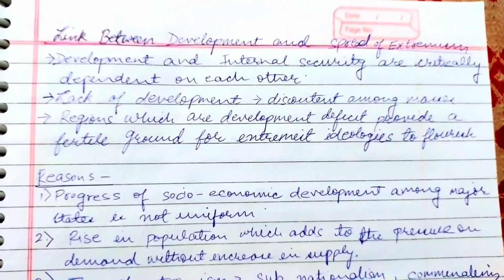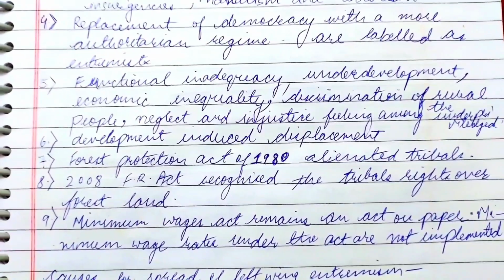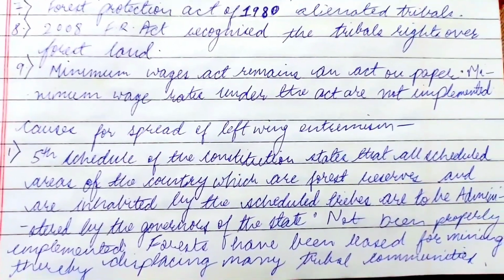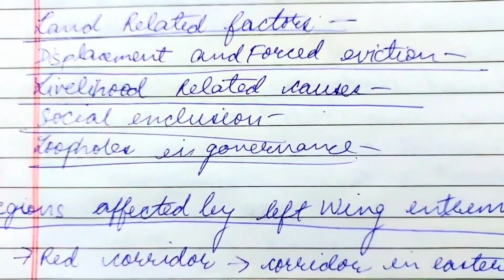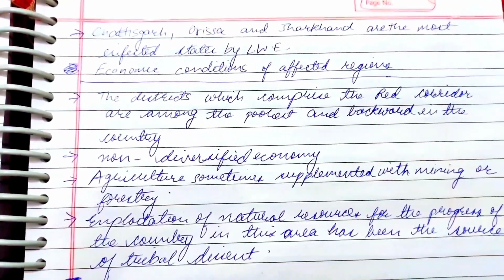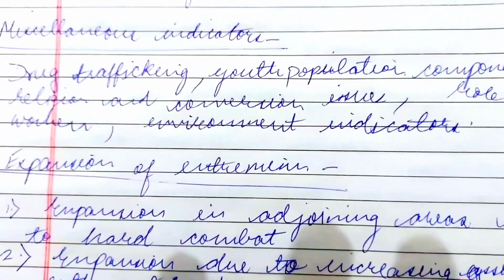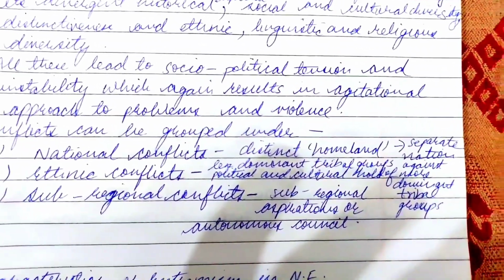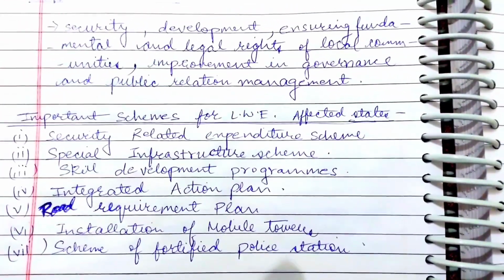Internal security | General Studies paper 3 | Link between development and extremism | Mains